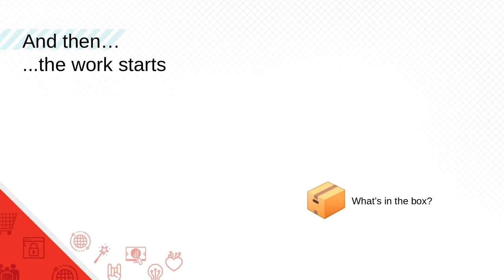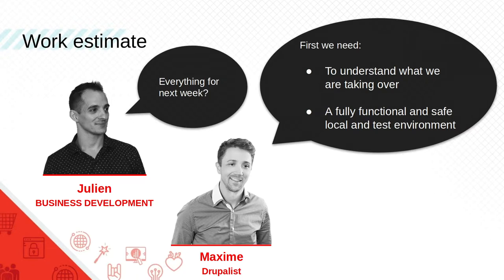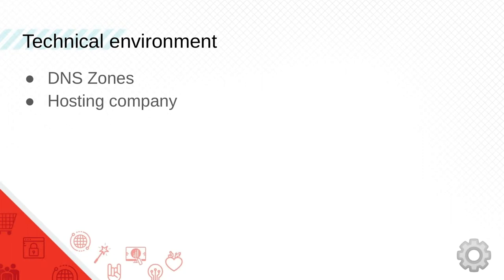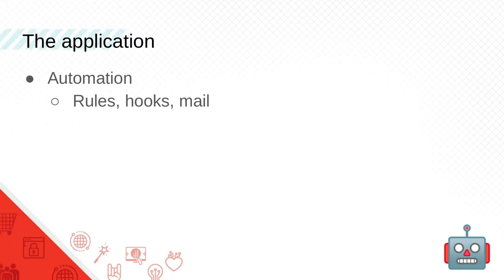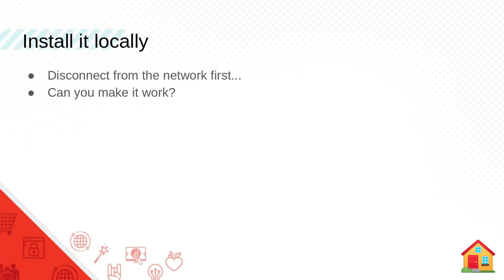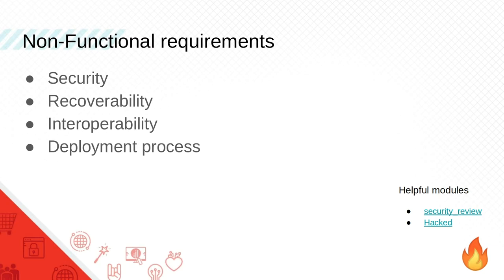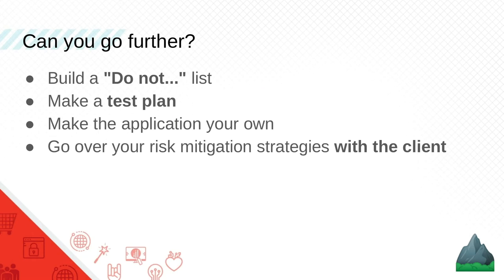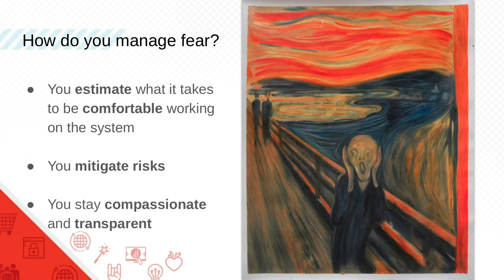Taming the beast: A practical guide for taking over a Drupal project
Matthieu Gadrat

For developers, tech leads and project managers.
Have you ever had to start doing maintenance work on a Drupal project you haven't built yourself?
Here's a practical guide we developed over the years to be able to work on someone else's project without pulling our hair off.
We'll discuss questions to ask the client/old provider, work planning and code crawling, we hope this guide can help you master the art of taking over a Drupal site.

Matthieu Gadrat
Innovation Director, Montreal, @mgadrat
I work with Drupal since 2010
I'm passionnate about technology and science
I'm a cautious optimist